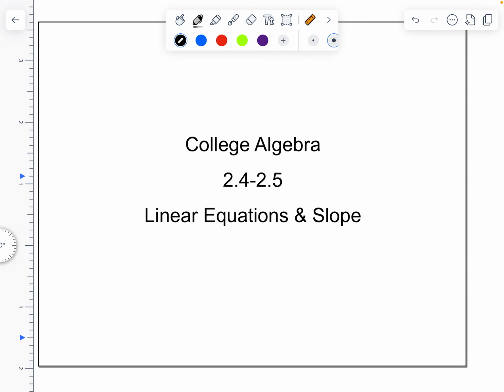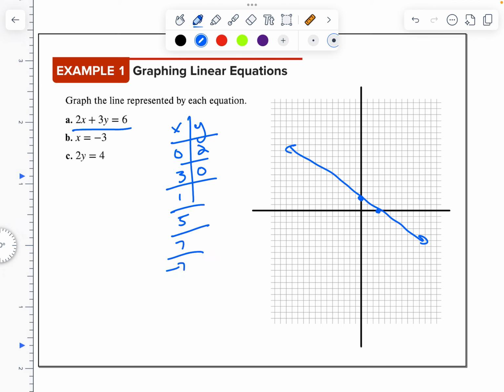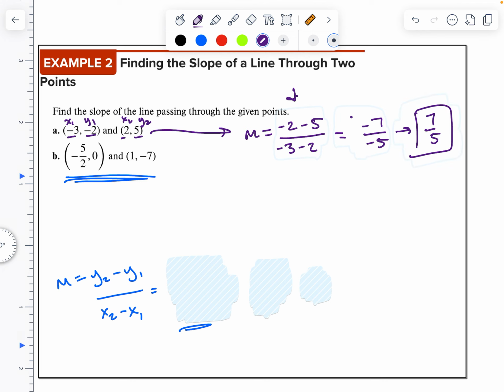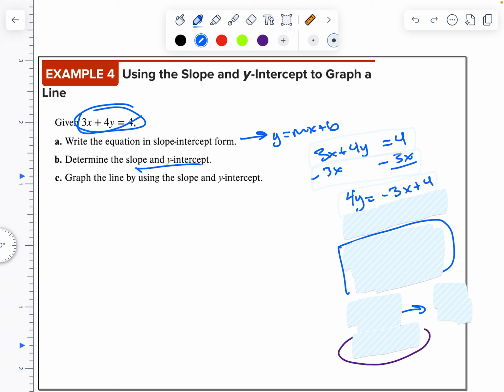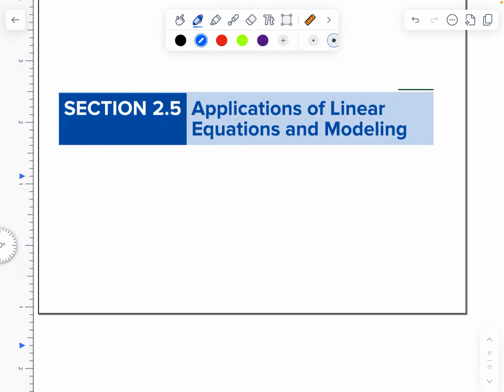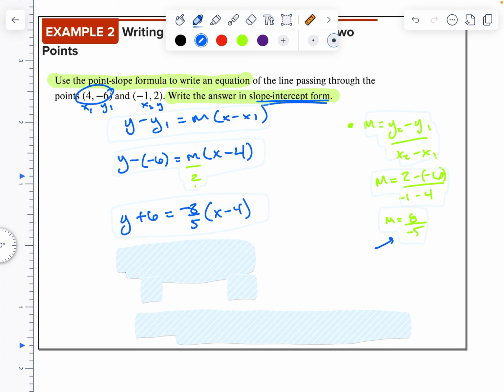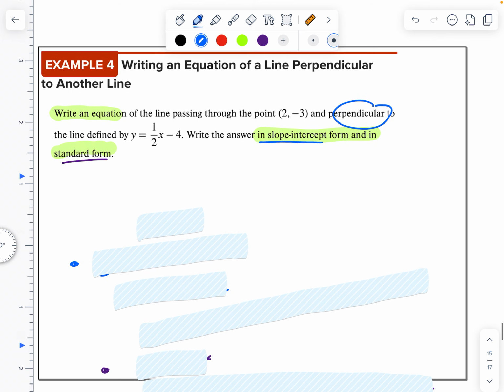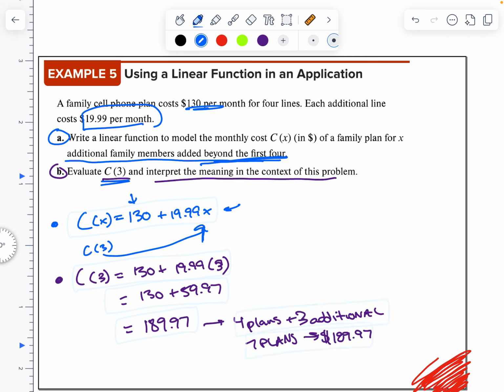College Algebra - Linear Equations & Slope